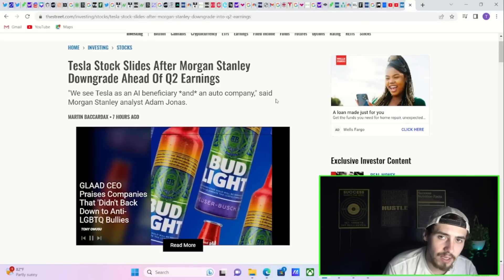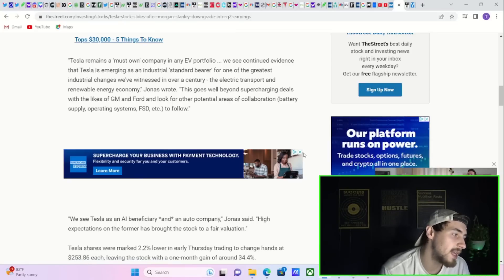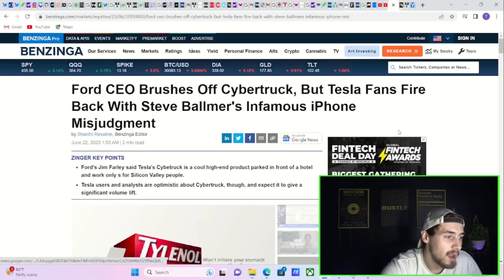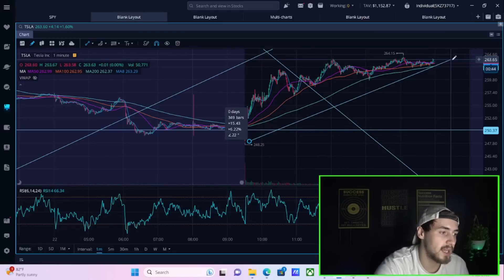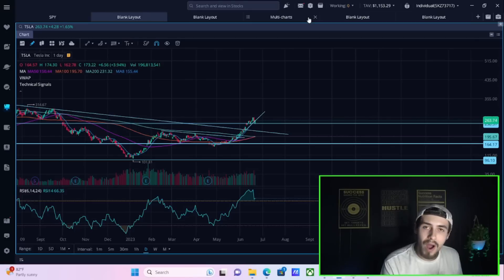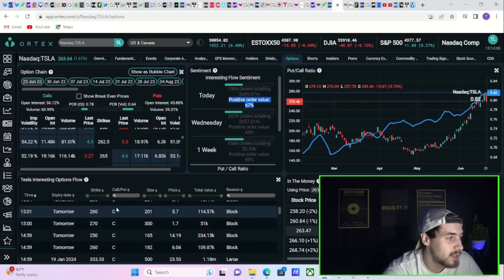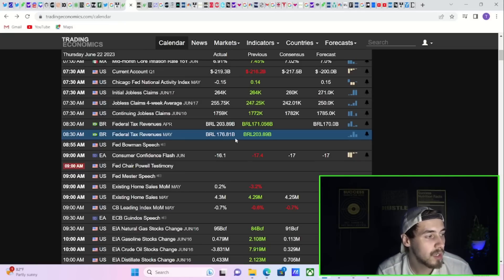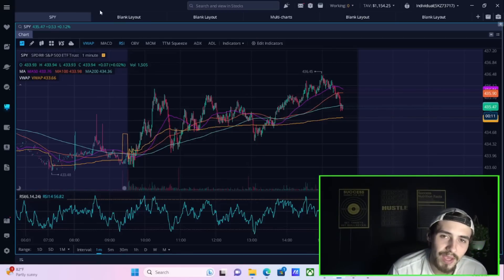Tesla Short Squeeze Will Be INSANE.. [Bounce Confirmed It]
We are going to be going over everything that is happening in our Markets today as well as with Tesla Stock. We are seeing a huge bounce on Tesla stock that is going to help fuel shorts covering on Short positions heading into into tesla's huge catalyst on July 2nd. In other news. Zuck and Elon are heading into the Octagon..